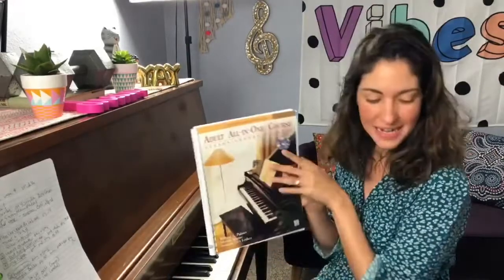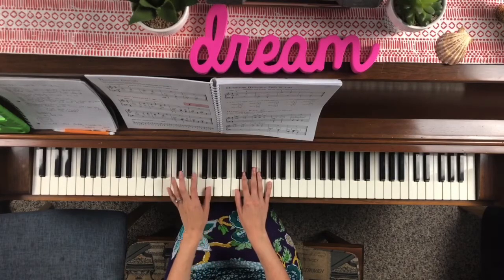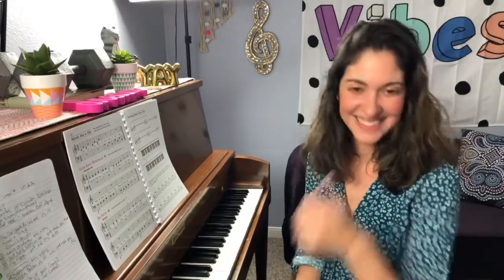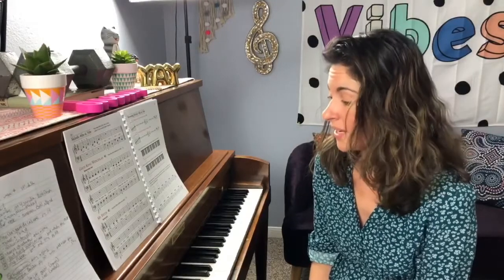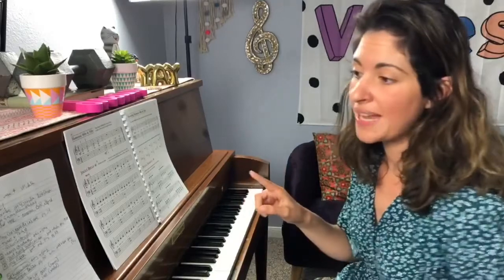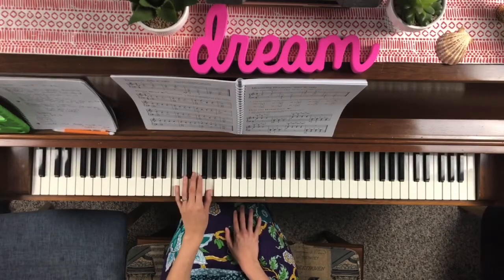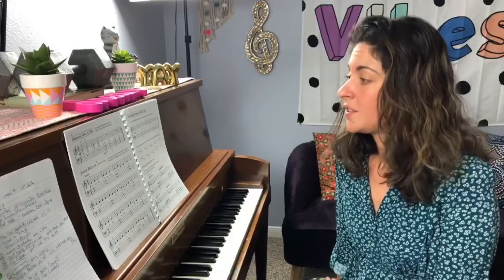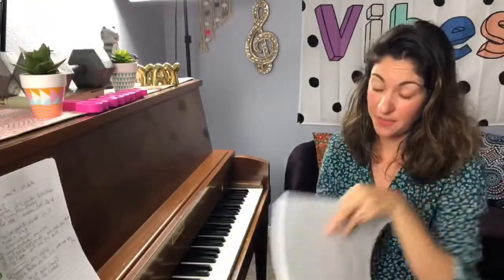Covid19 Adults and Teens Virtual Piano Lesson 4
This is the fourth lesson in my Covid19 Adult and Teen Virtual Piano Lesson series! I’m so glad to have you!

Discord is my chosen community building platform for all my students to get one on one interaction with me, feedback, and the most up to date information available on all things Izzie Chea Music Studio.

Our calendar of events, planning, lesson ideas, giveaways, and an overall positive and clutter-free learning environment will enhance my virtual piano lessons and help you get the most from what I am offering.

Once you join, please visit the Welcome Start Here channel and follow the directions.

I can’t wait to see you there!

Get your book:

Alfred's Basic Adult All-in-One Course: Lesson, Theory, Technic (Alfred's Basic Adult Piano Course)